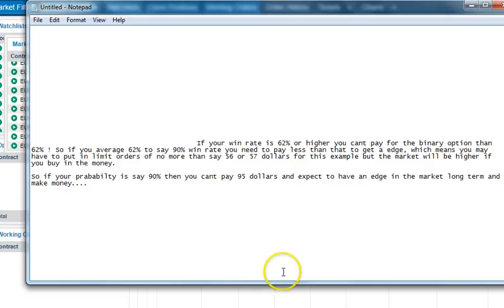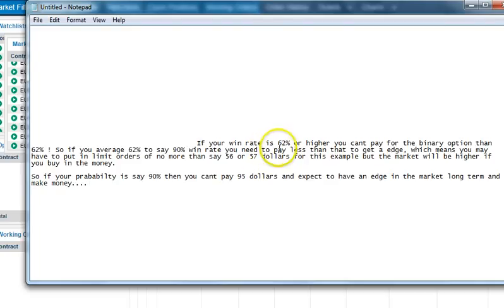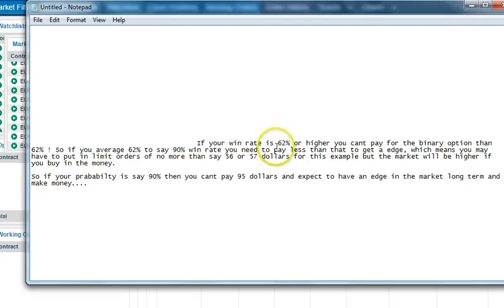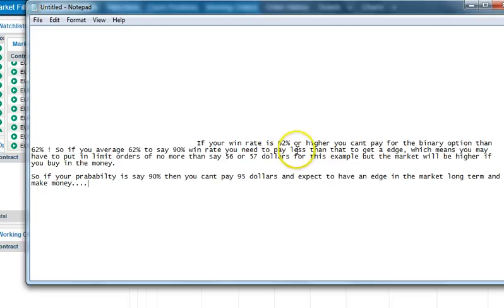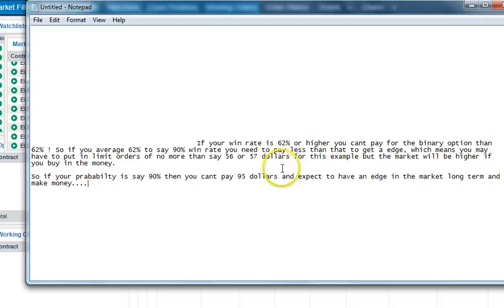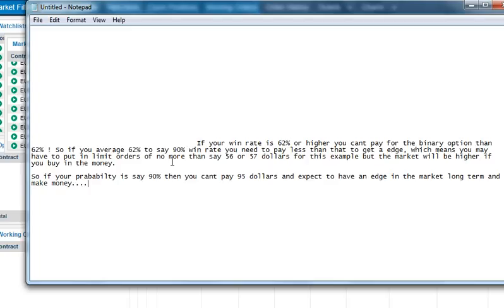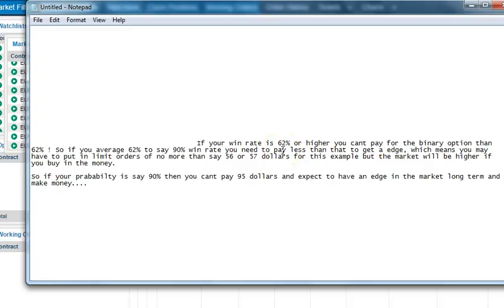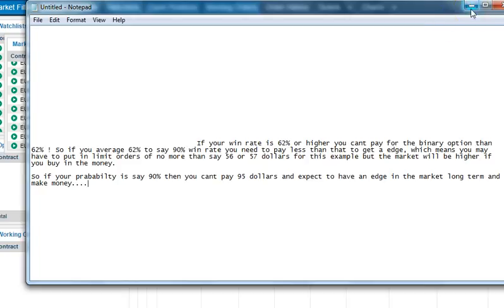Binary strategy for trading on Nadex,or getting your edge!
How to get an edge od Nadex trading currency options.